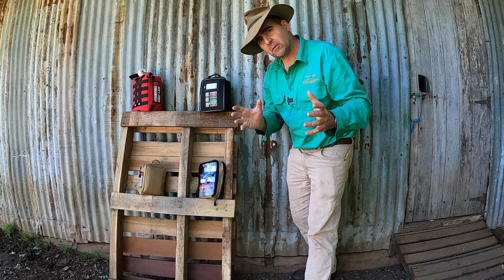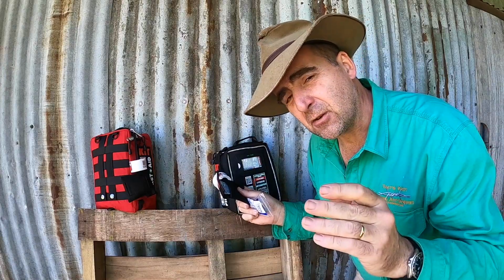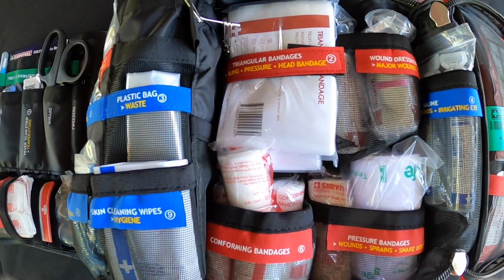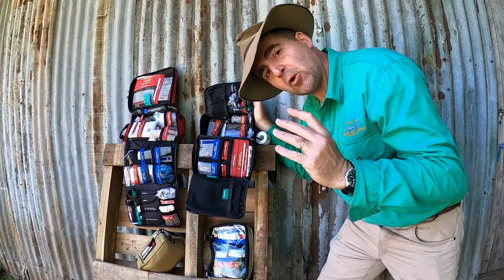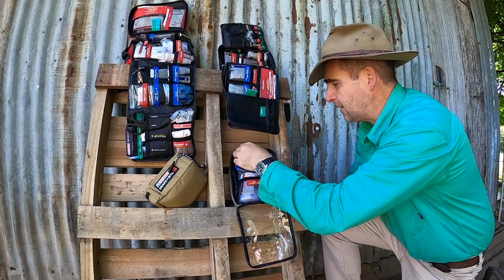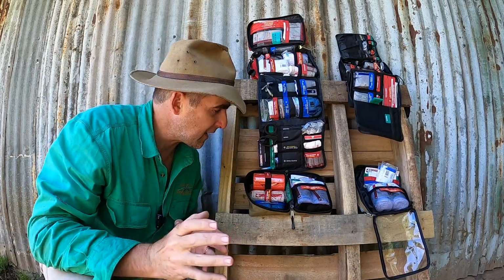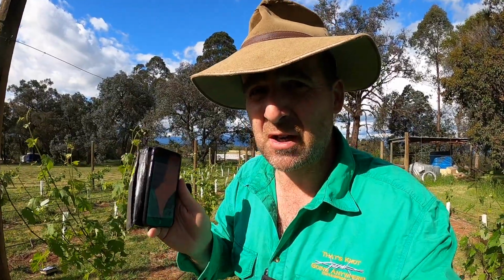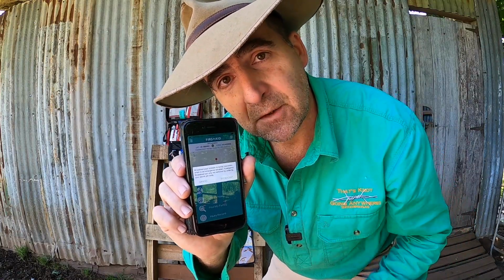Survival First Aid Kits Review. Is Your Farm First Aid Ready?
This week I review some impressive first aid kits from Survival First Aid. I'm sure you have experienced poorly equipped and hard to use first aid kits in the past. This week we look at some new kits that promise to save time and effort in rendering emergency first aid. I also check out a great free first aid resource for farms. When was the last time you checked your emergency plan?